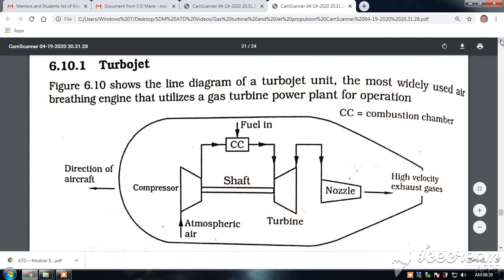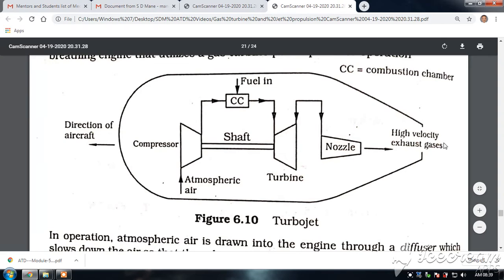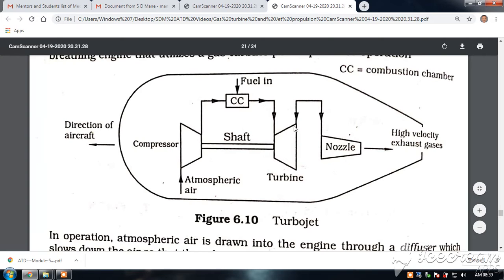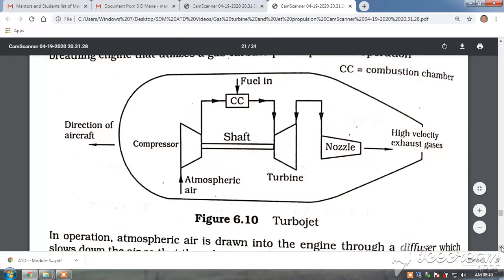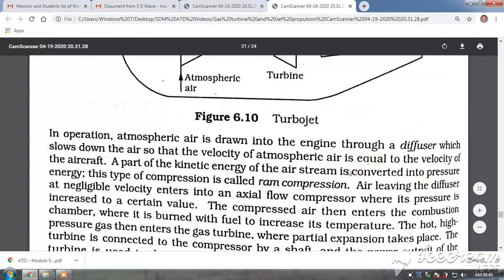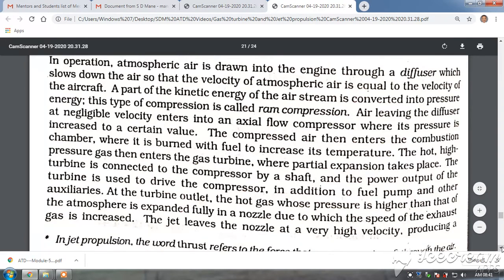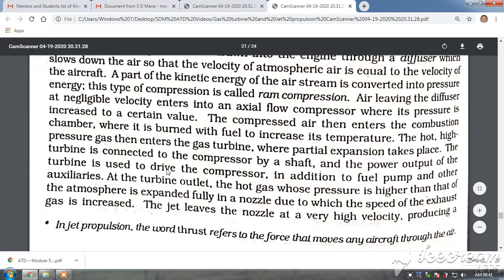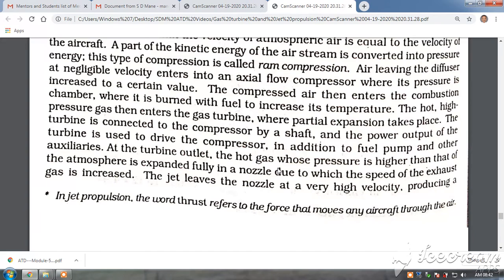ATD Mod 2 TurboJet Engine by Dr. S.D. Mane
Applied Thermodynamics